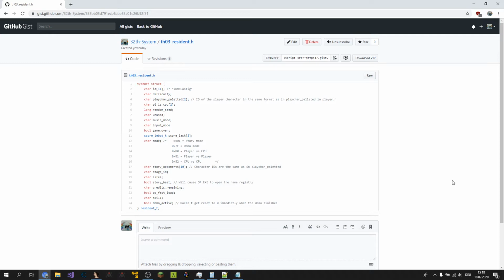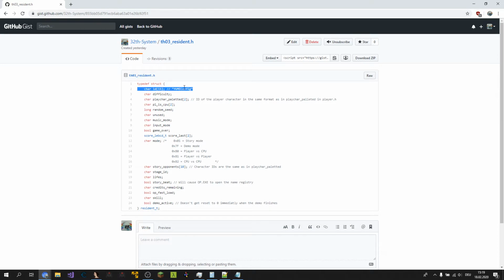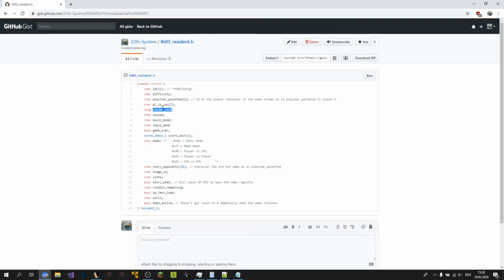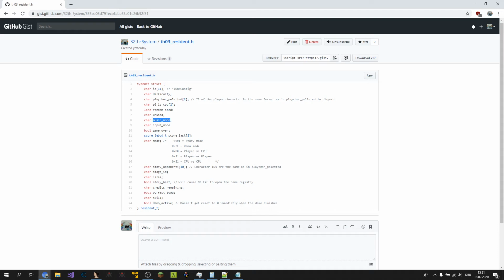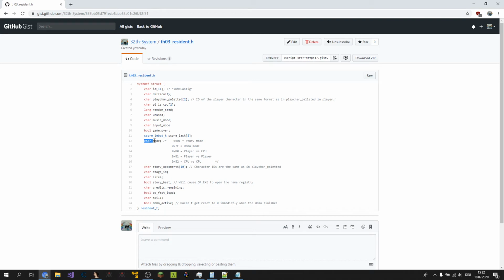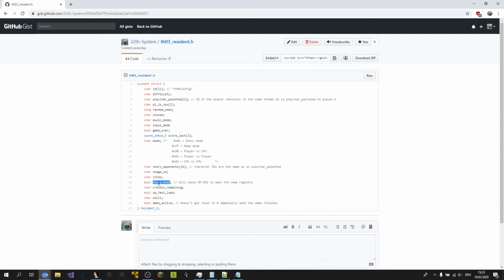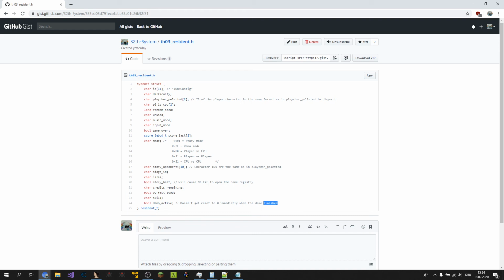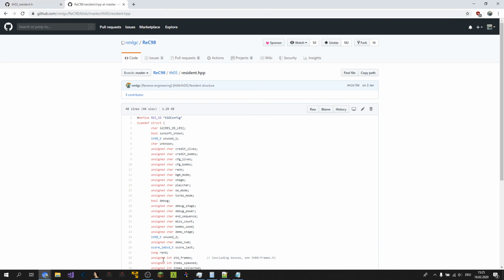Resident structures: how exes from DOS games that have multiple communicate